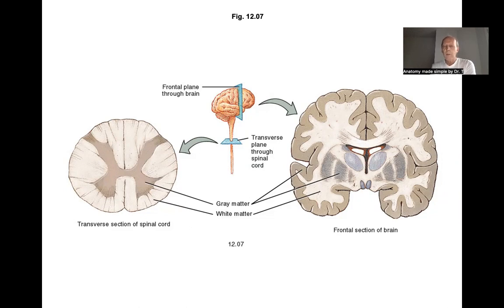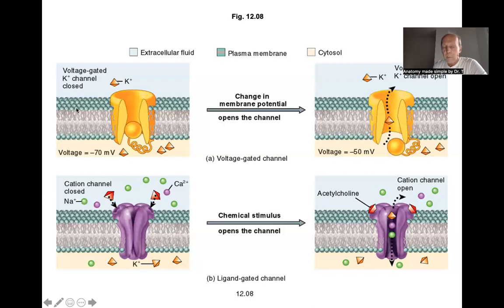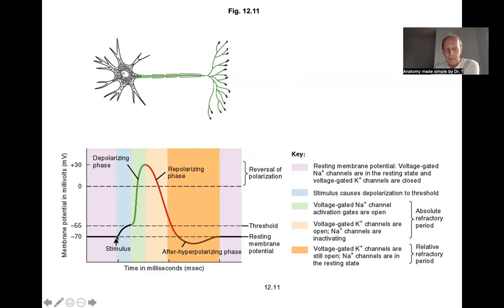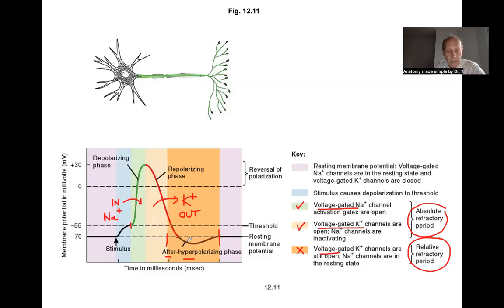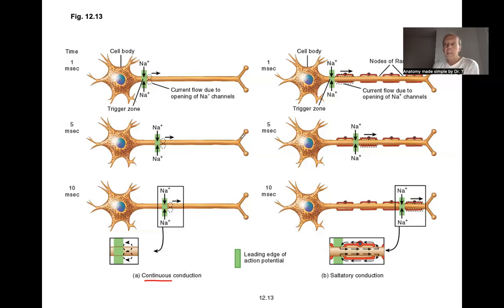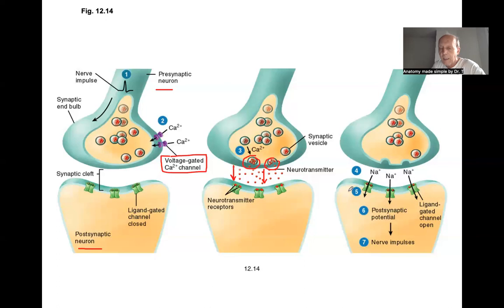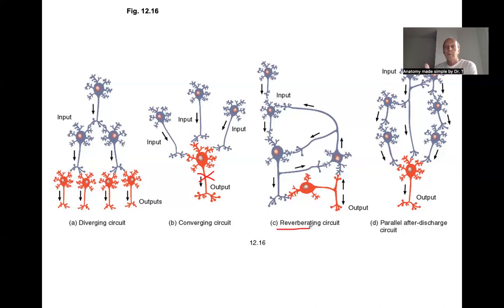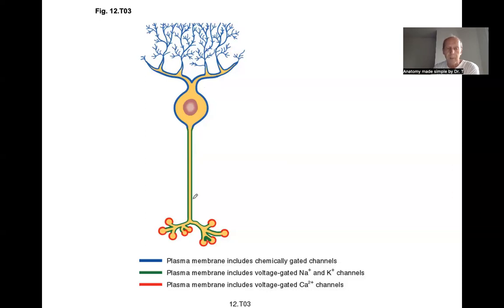Nervous tissue physiology - Action potential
This part of series addresses the basic and the most important aspect of the nervous system (tissue) physiology, the action potential. A brief review of concentration/electrical gradients across the plasma membrane, along with protein channels opens up this section. Presentation progresses into description of action potential, its continuous and saltatory conduction and finally description of events occurring at a synapse.